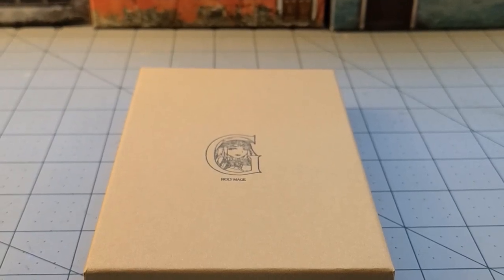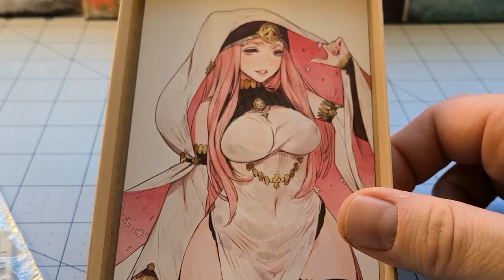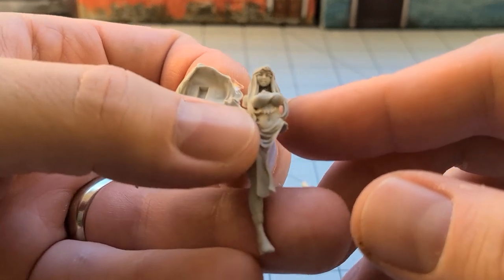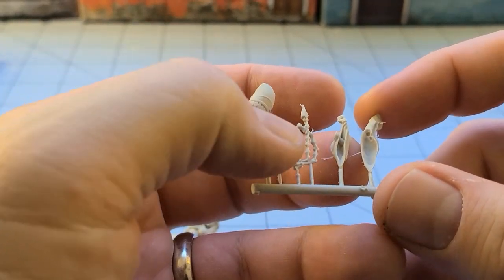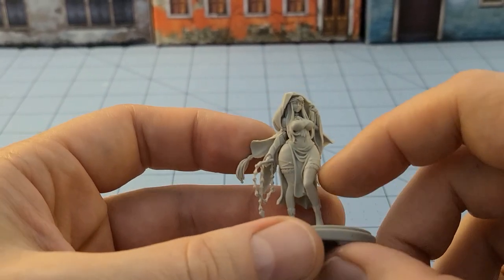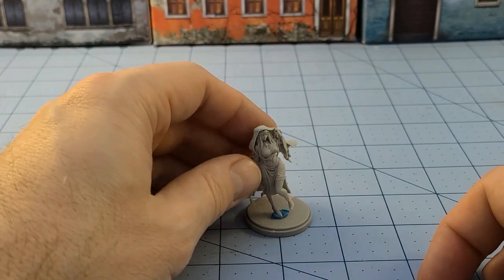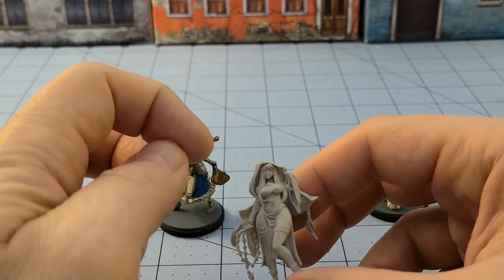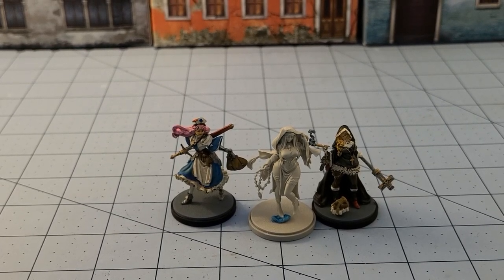Kingdom Death: The Generic Class Holy Mage unboxed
Apologies for not posting some of the newer stuff I've been working on, but it's been so ungodly hot in my part of Southern California I just couldn't be bothered.  Temperature was over 115+ degrees today.  NOT FUN.
What was fun was trying to get this model all put together.  This model had some weird flash in obnoxious spots, the tassels on her shawl broken, and she's in an awkward stance with only one heel supporting her.  Sounds like a Kingdom Death model, doesn't it?
The Holy Mage is part of the Generic Class line, a set of models re-imagining
traditional character jobs from RPGs.  I'll be honest- she doesn't feel like much of a re- imagining, more like a KD styled mage.  She's wearing clothes though, which is a bit of a rarity for KD models.  Then again that dress is beyond skin tight judging by the art... not that mine will end up looking that detailed, but I'm alright with that too.
There's certainly not enough whips on the tabletop either, so our holy mage friend here gets a pass from me.  Makes me think of Castlevania to be honest.  Perhaps models like this will get us one step closer to some Ayami Kojima styled pretty boy vampires.  Or Alucard.  I'd settle for a good and proper Symphony of the Night Alucard.
Fingers crossed I can keep this model in one piece!